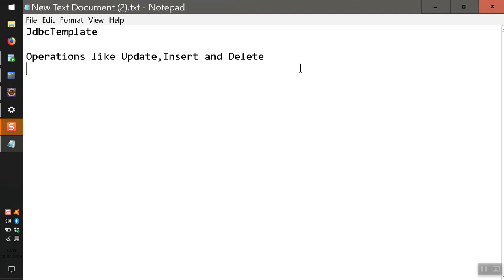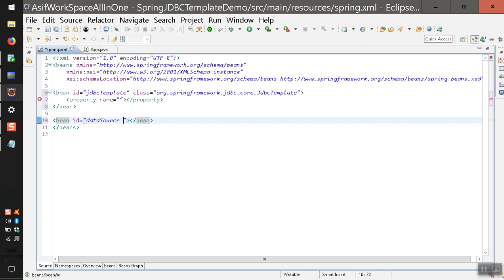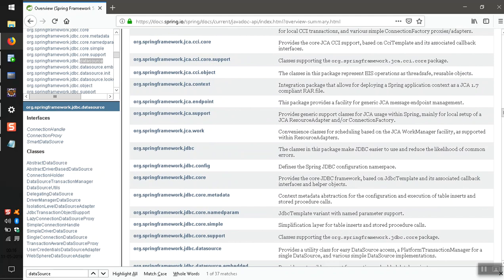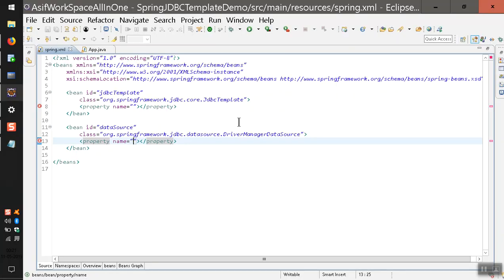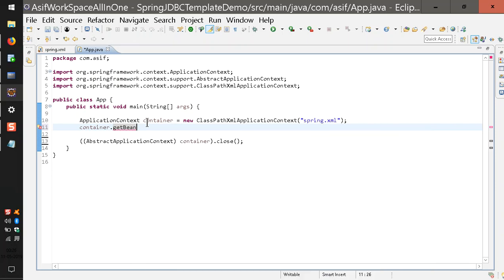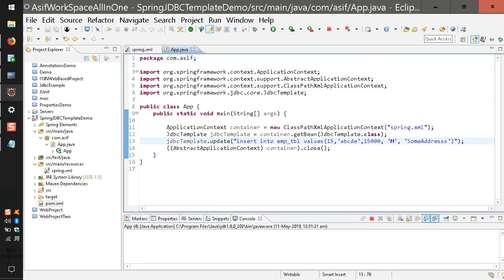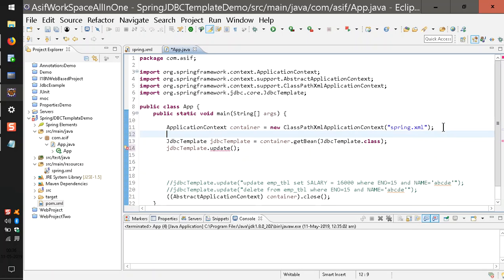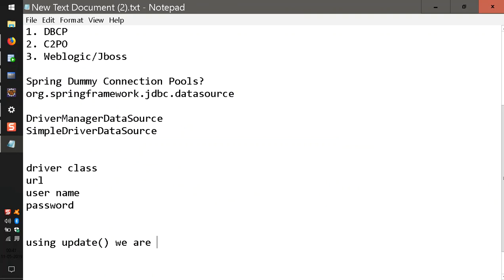SpringFramework 40 : Spring JdbcTemplate class- 'update' method for Insert, Update and Delete